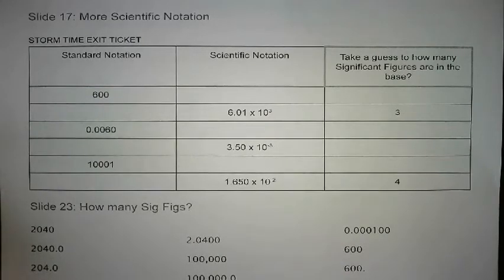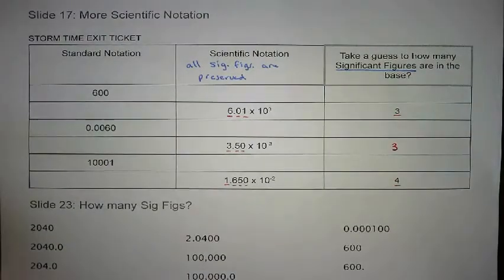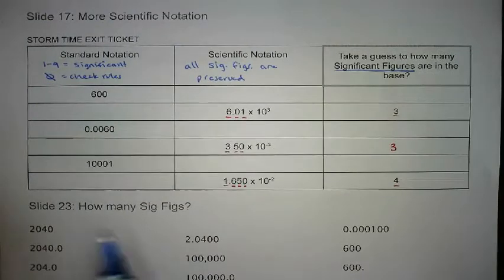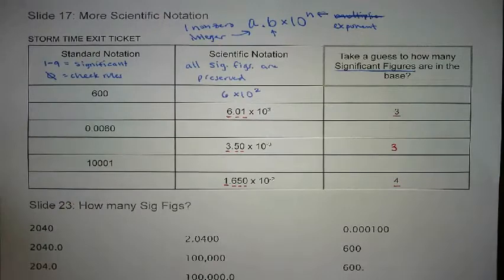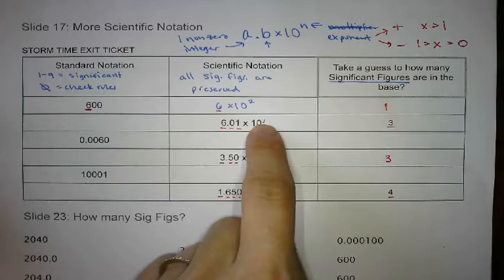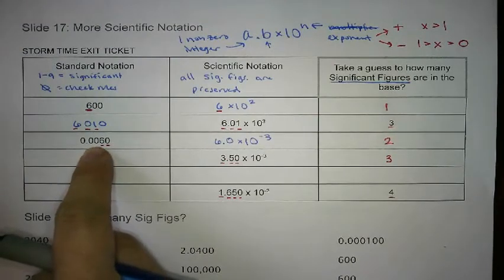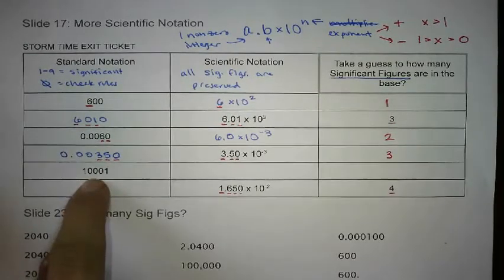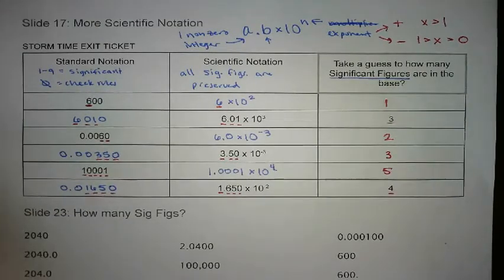Scientific Notation with Significant Figures